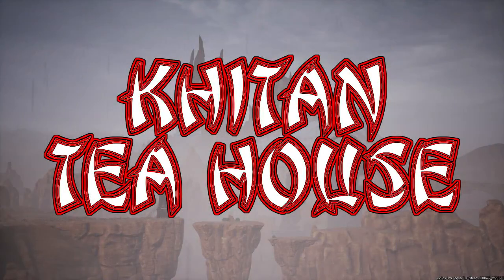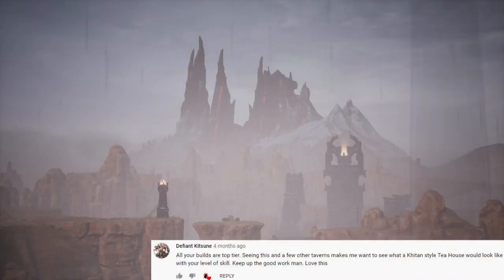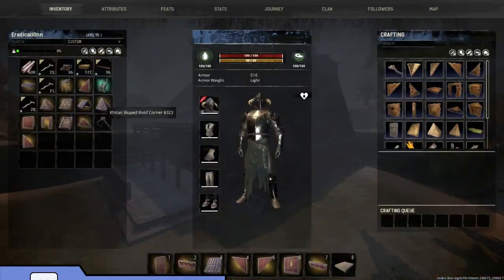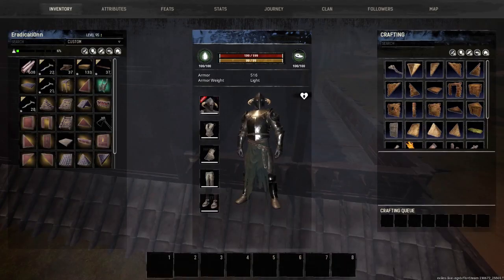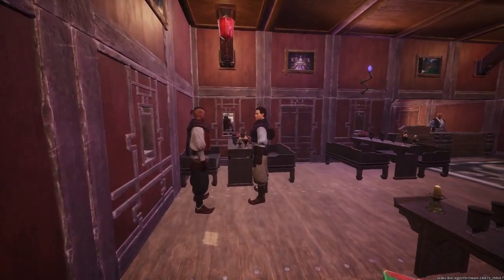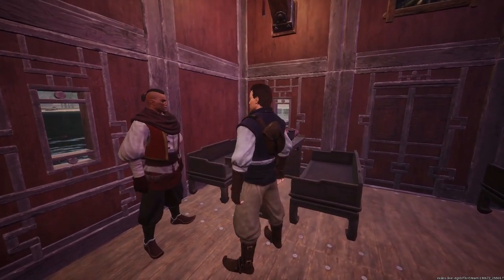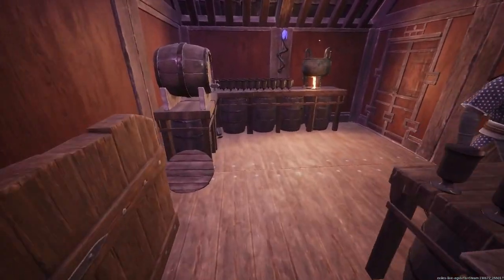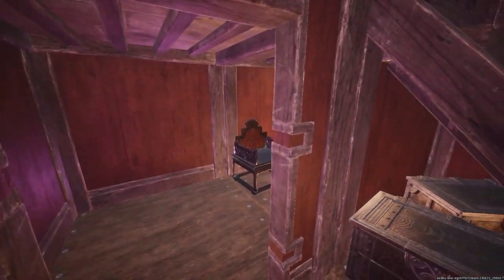Conan Exiles: Khitan Tea House Build Guide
Today's Conan Exiles build uses the Imperial East DLC to construct a Khitan Tea House. This build was suggested on my Saloon build, and is a little smaller than a bar or tavern, but captures the atmosphere of a tea house beautifully.